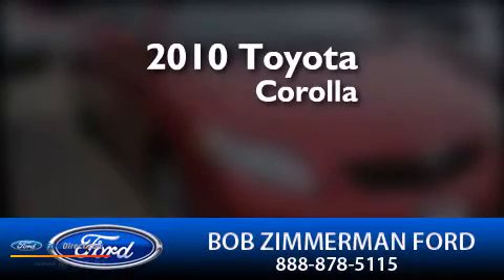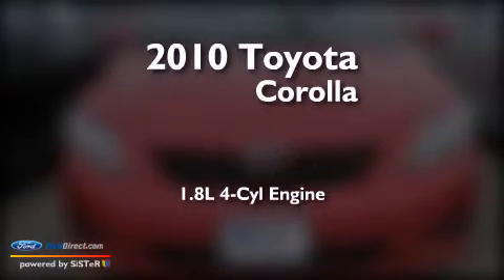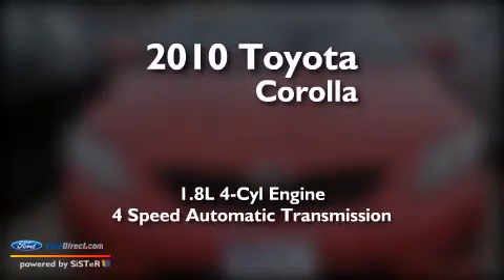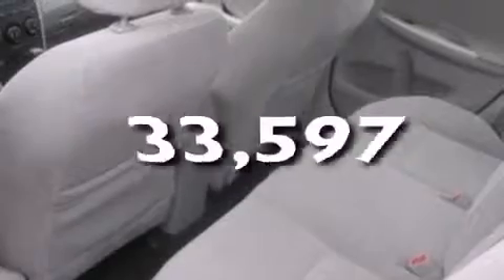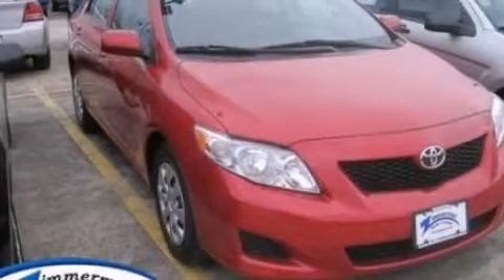2010 TOYOTA COROLLA Cedar Rapids IA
We have been honored to serve the Cedar Rapids IA area , we promise that your experience at our dealership will exceed your expectations ! Year : 2010 Make : TOYOTA Model : COROLLA Engine : 1.8L I4 16V MPFI DOHC Trans . : 4-SPEED AUTOMATIC Exterior : RED Miles : 33,597 Interior : BLACK Stock : 130986A Bob Zimmerman Ford Inc. First Ave S E Cedar Rapids , IA 52402